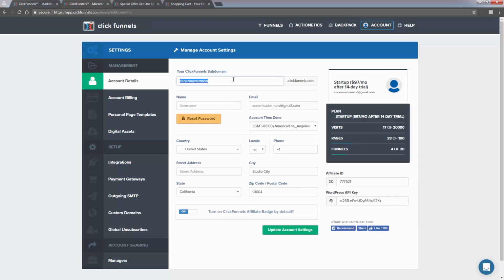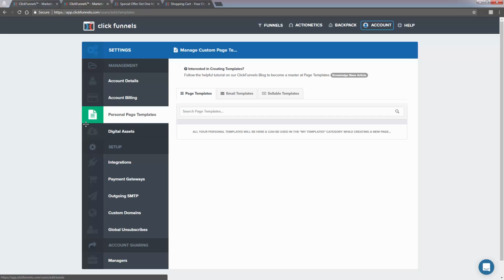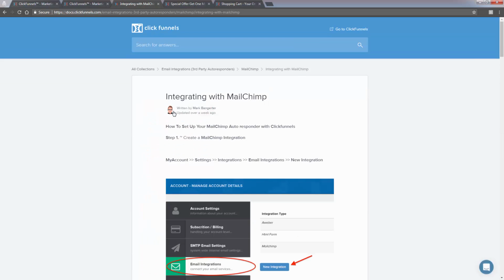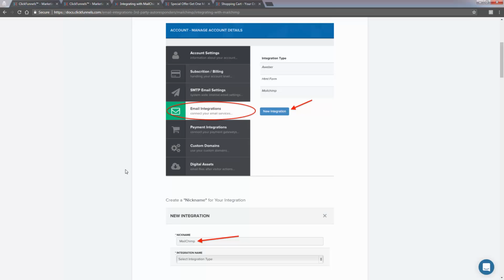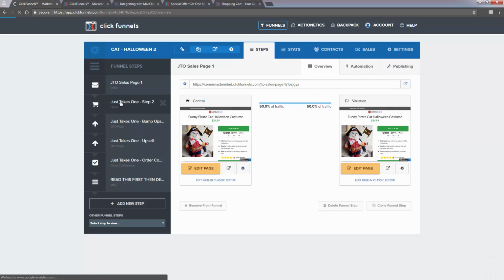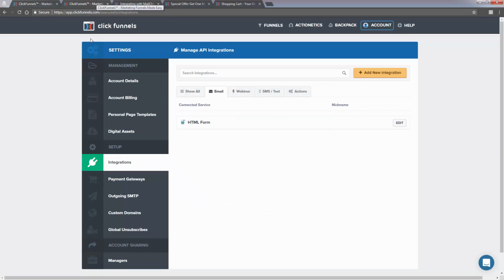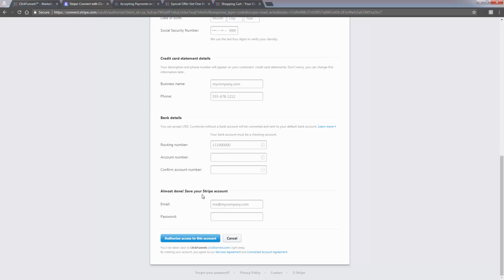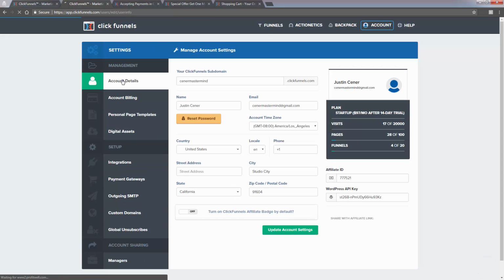Shopify Tutorial For Beginners 2018 - 02. Account Setup and Basics - $500,000 / Month On Shopify!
A simple step-by-step Shopify tutorial. Learn how to build your own online store from scratch using Shopify e-commerce platform.